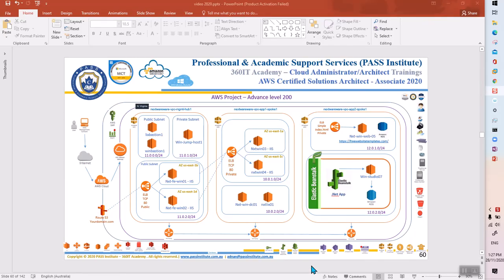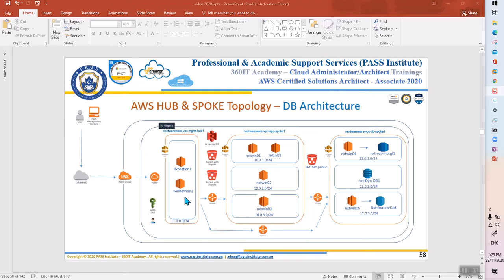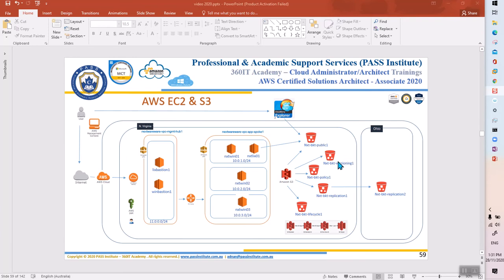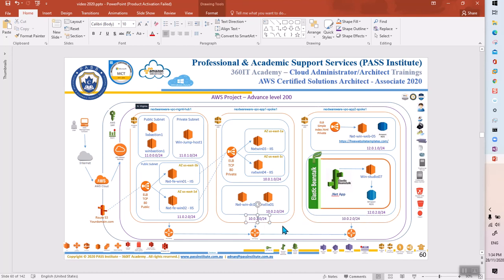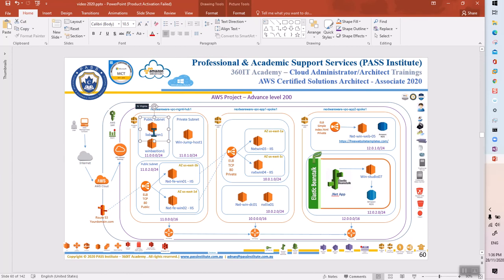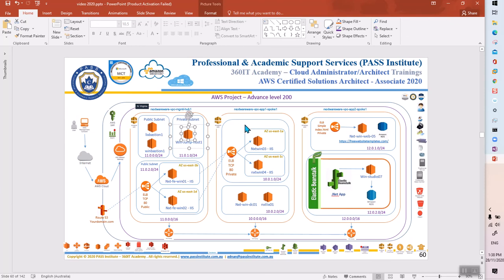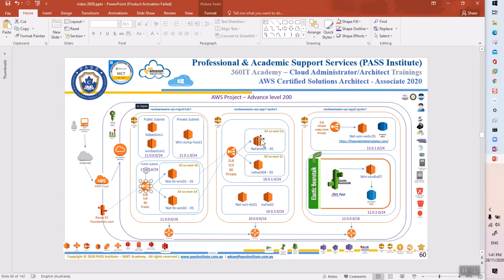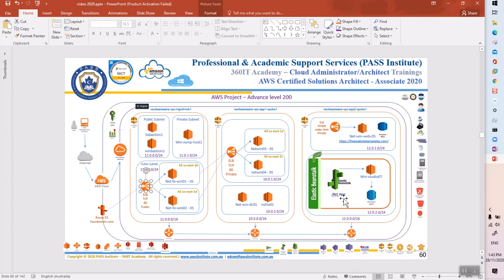28 AWS Final Project AWS Certified Solutions Architect Associate SAA C02